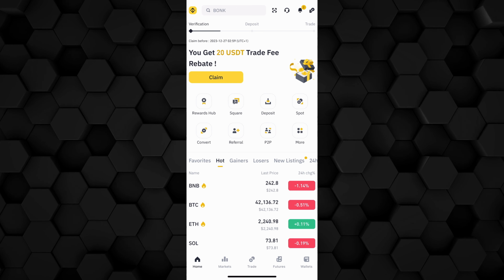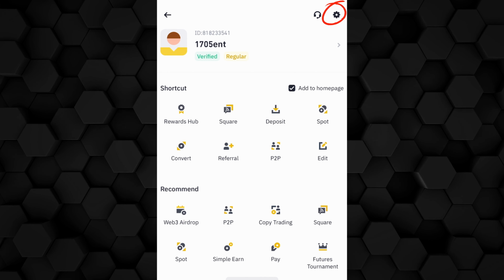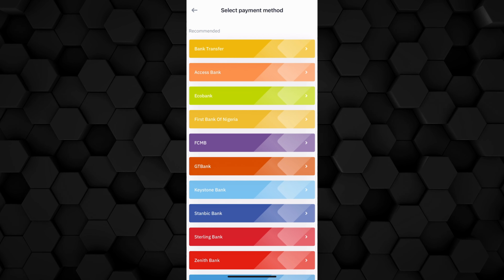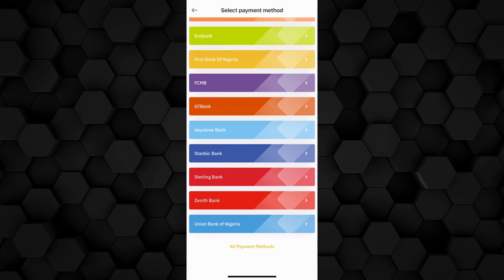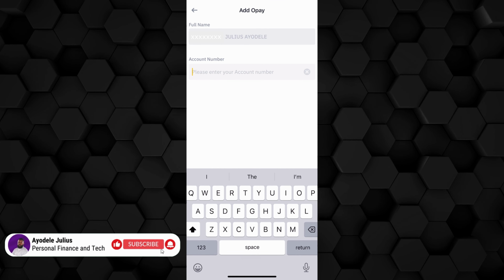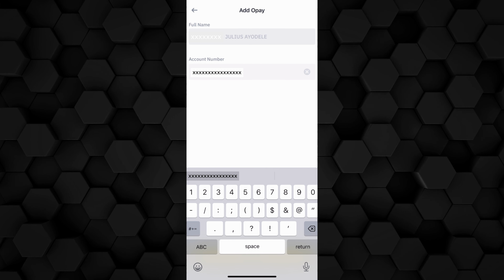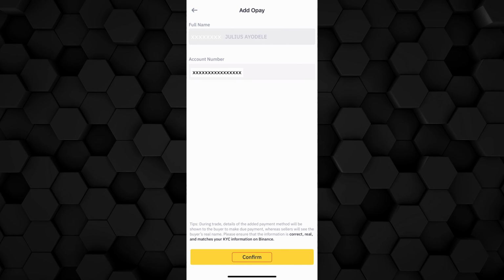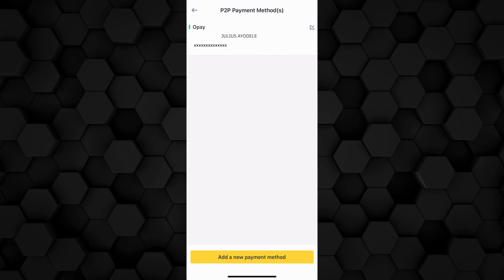How to ADD PAYMENT Method on BINANCE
In this tutorial, we're diving into the nitty-gritty of linking your payment method to Binance, making your crypto journey smoother than ever!